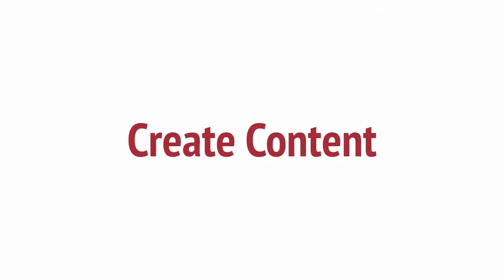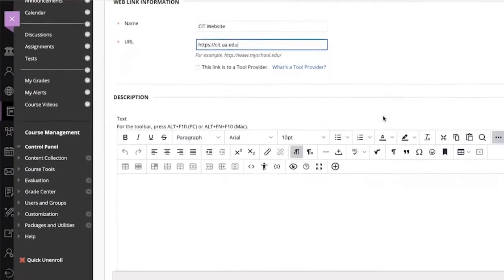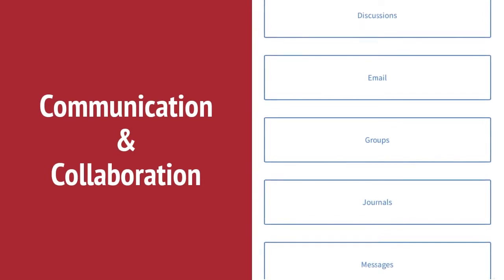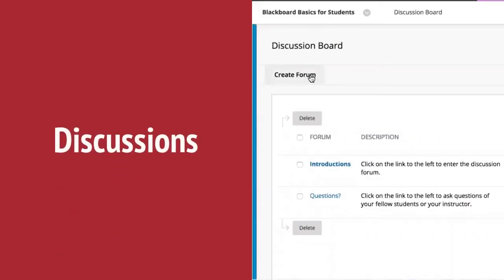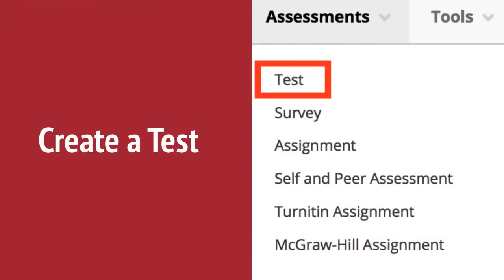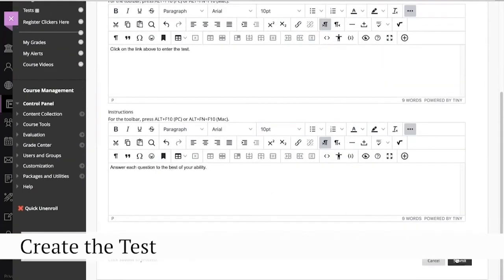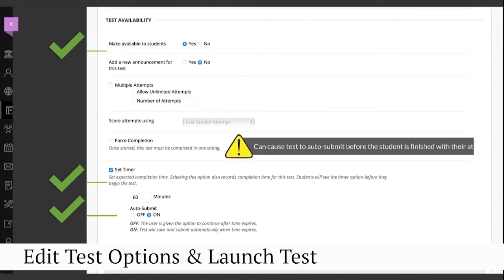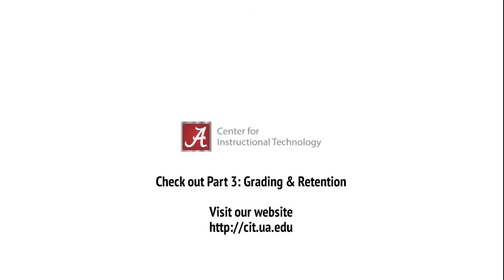Blackboard Basics for Instructors - Course Setup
Blackboard Basics for Instructors Part 2: This walkthrough shows instructors how to create content, interact with students, and create assessments.